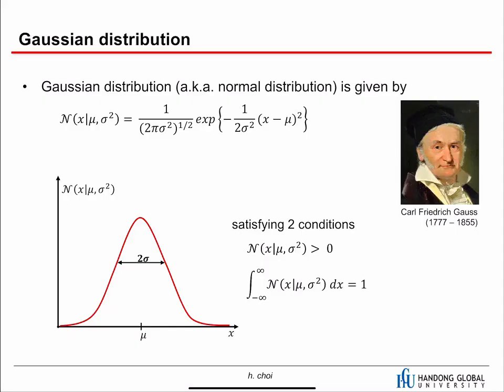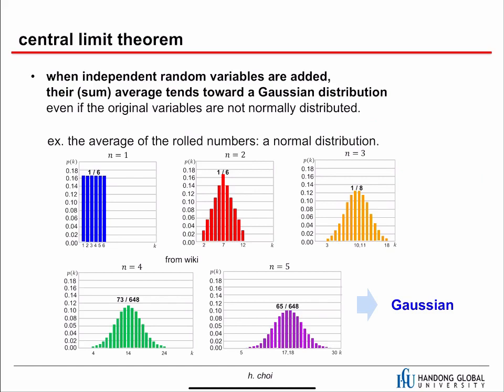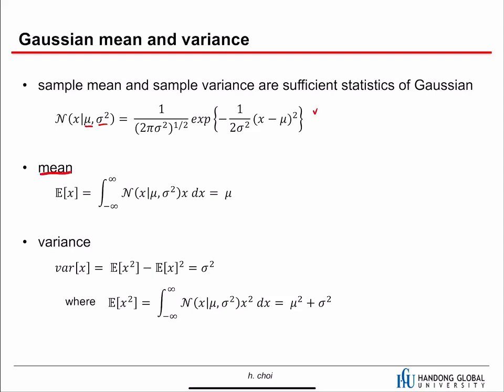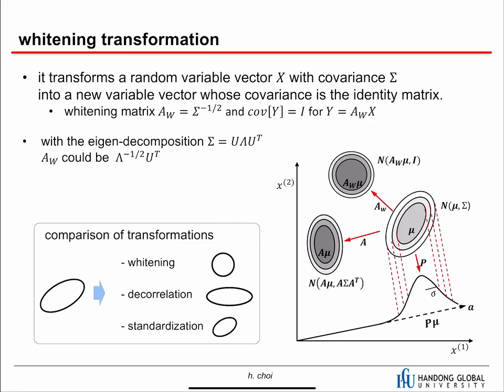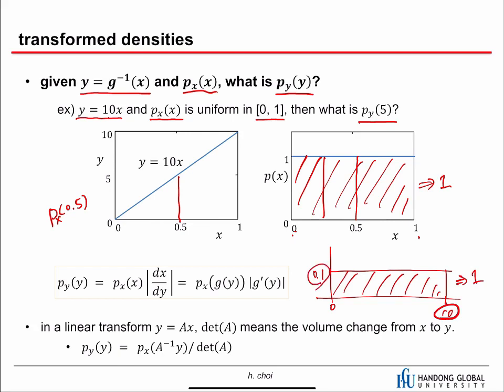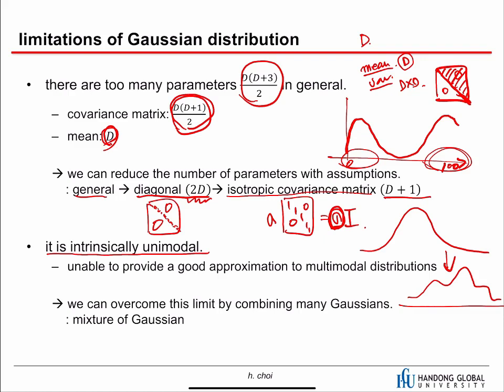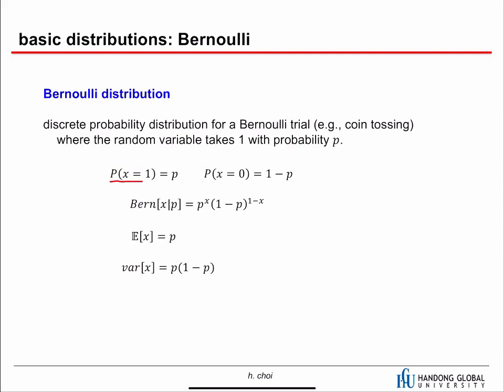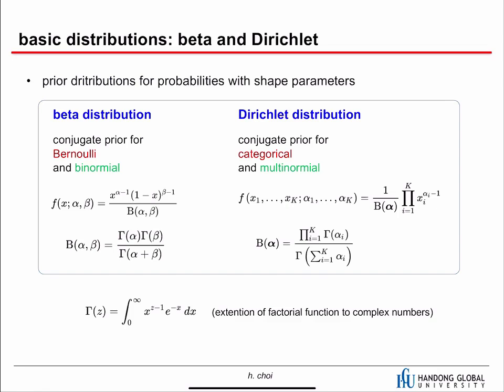ML03_probability_part3_old [HGU SW 중심대, 한동대 SW중심대학 사업단]